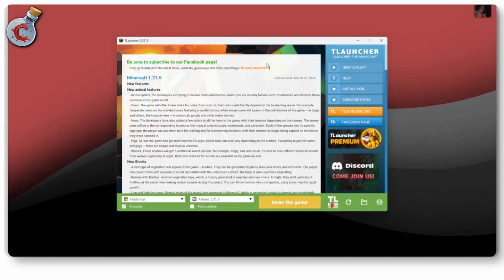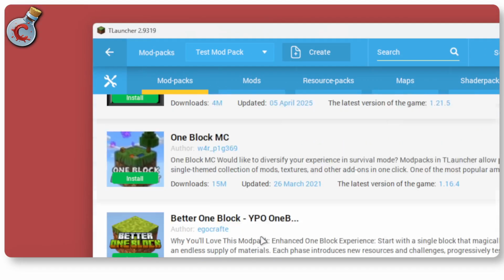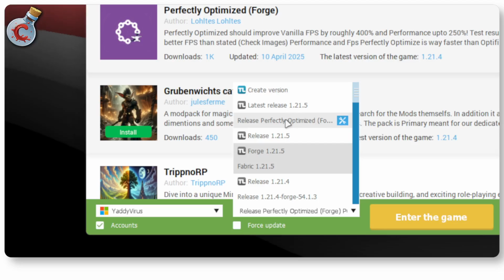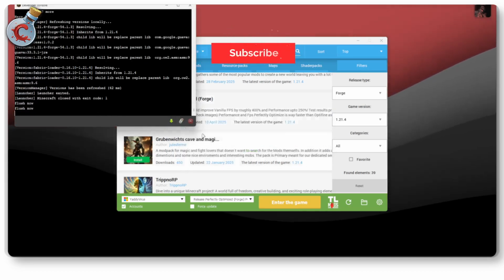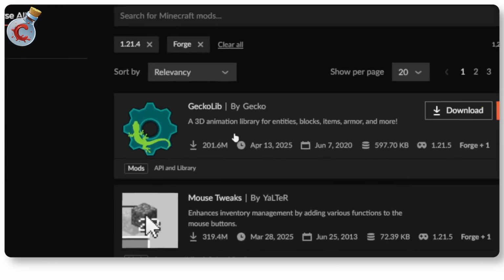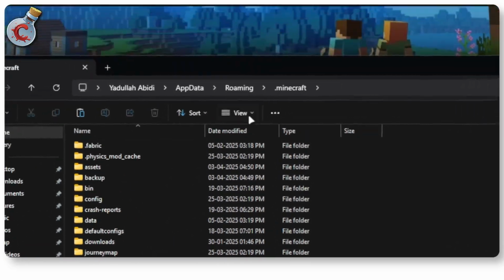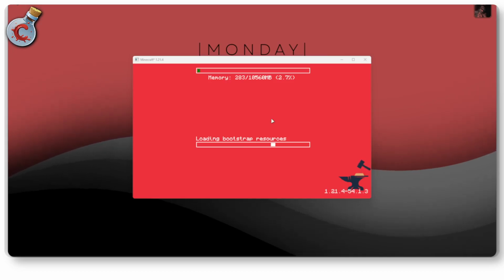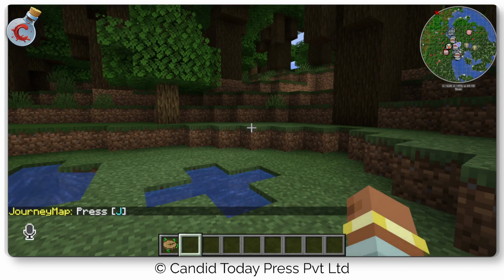How to Install Mods in TLauncher?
Here is how to Install Mods in TLauncher.

In the comments below, tell us what other Minecraft, Infinite Craft, and Little Alchemy videos you'd like to see on the channel. Also, let us know if you'd like us to cover any other game.

If you're looking for Deals and Discounts on Tech-related products and services, check out our Deals